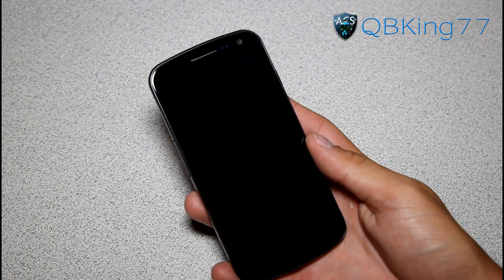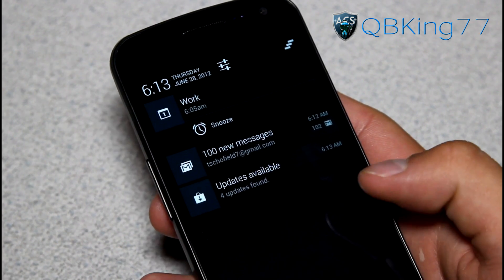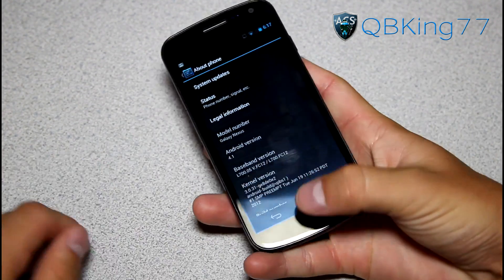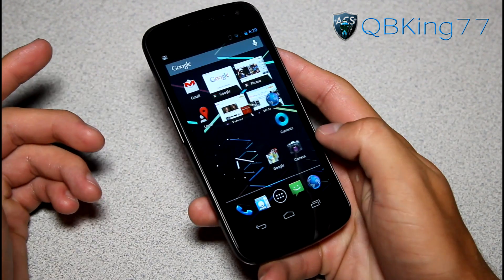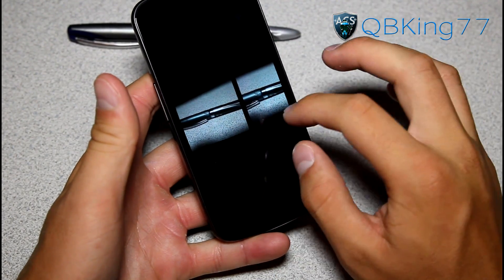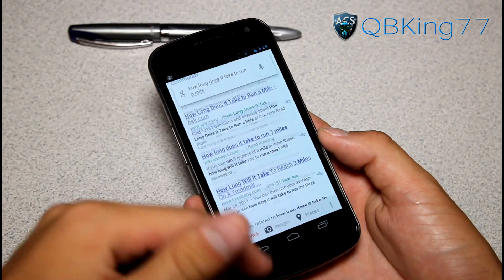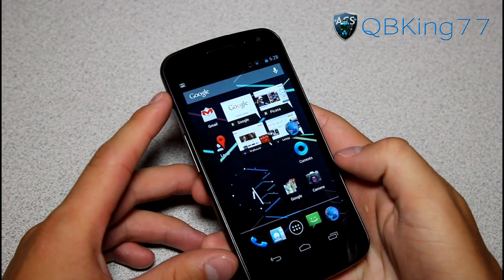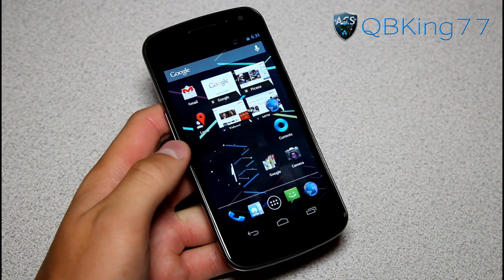Android 4.1 Jelly Bean Full Review!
Here is a full review video of the latest Android OS Update Jelly Bean! There are many new features that have been improved upon from Ice cream sandwich. Be sure to let me know what you think!